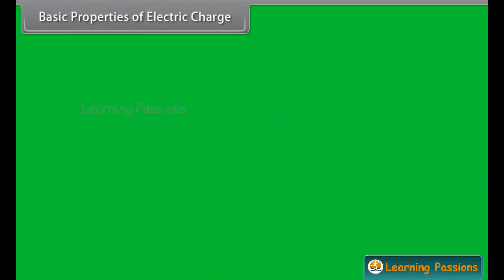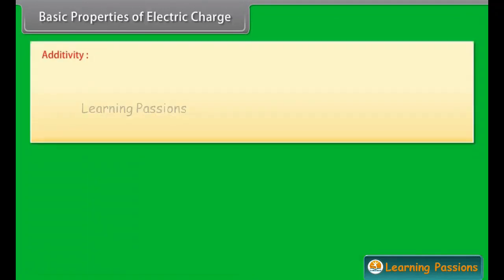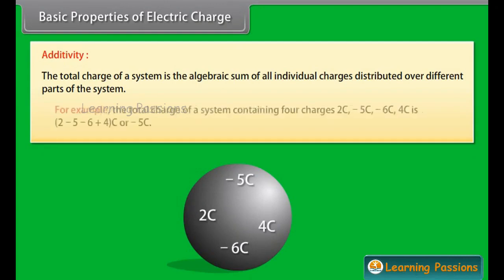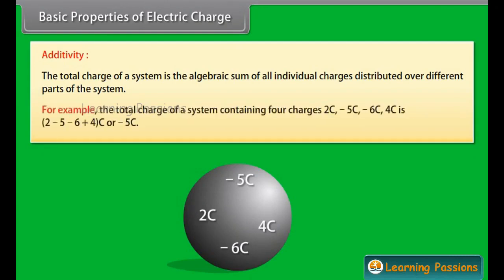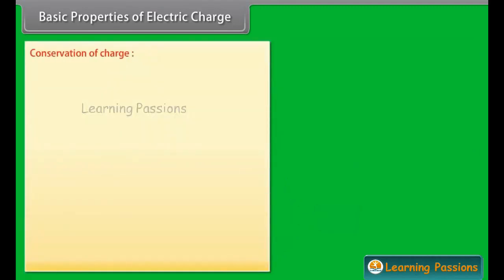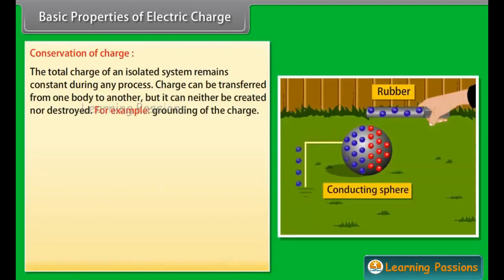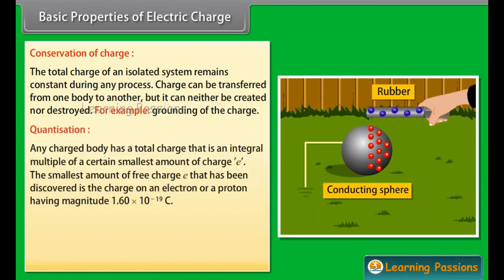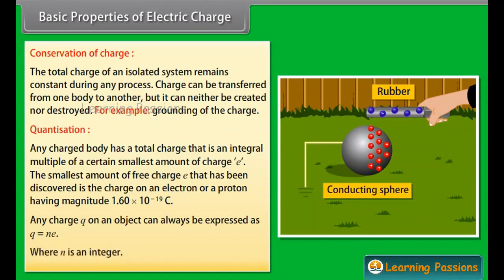GRADE-12-PHYSICS-DEMO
Learning Passions is one of the leading E-learning solution providers in India.
we provide online and offline learning contents for K12 class-1 to class-12.
E-Tuition
Through E-Tuition, students can get
the experience of classroom teaching as well as self learning.
Periodical Chapter wise assessments.
Practice test.
Model exam.
Activities and Experiment learning through videos.
Parents will get notifications about all the activities done by their children.
Parents will get the reports of their child's attendance, marks, assignments, home work etc.,